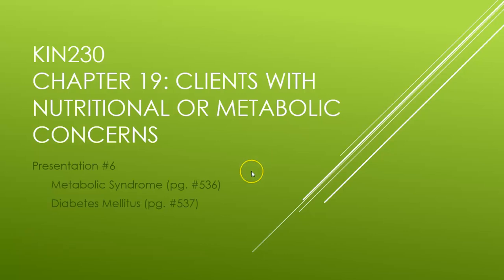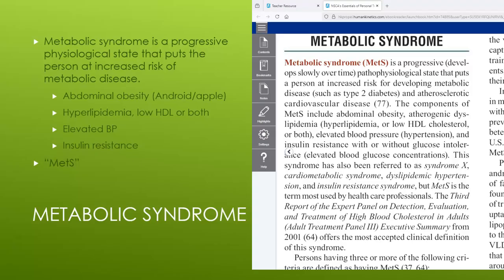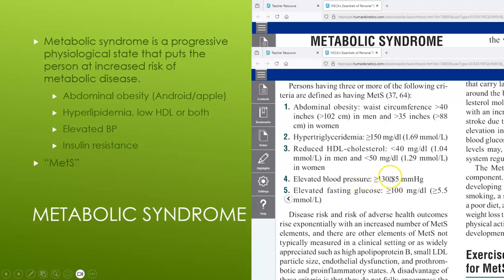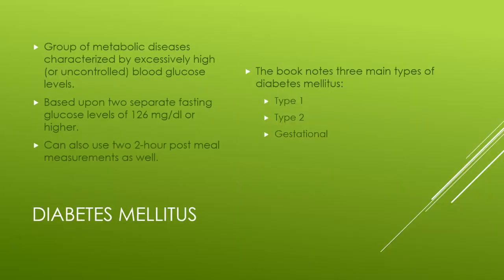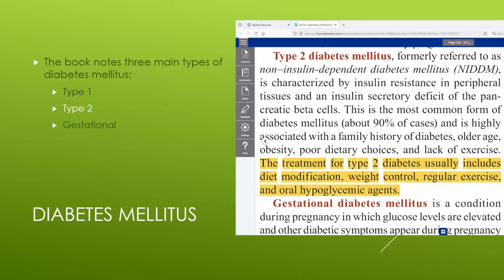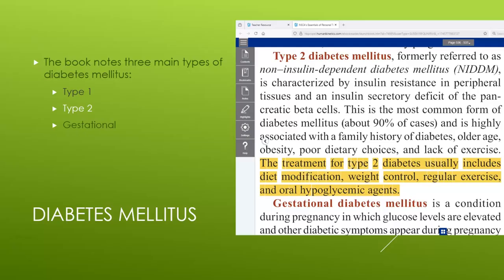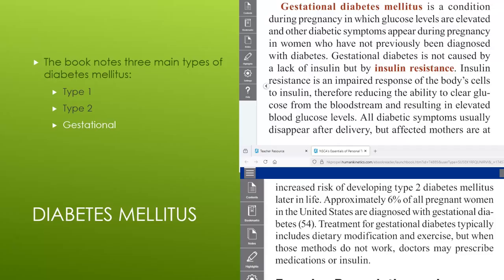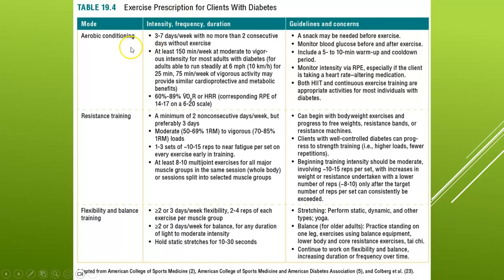KIN230 Ch#19 Presentation #6 Metabolic Syndrome and Clients WIth Diabetes Mellitus